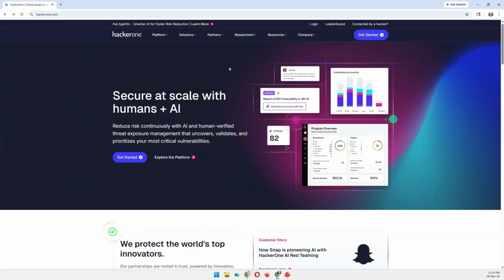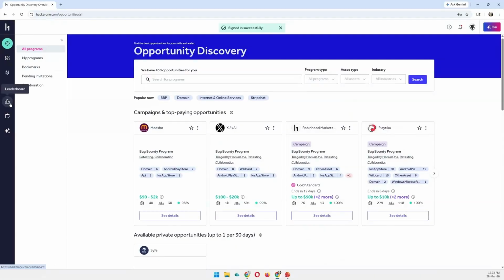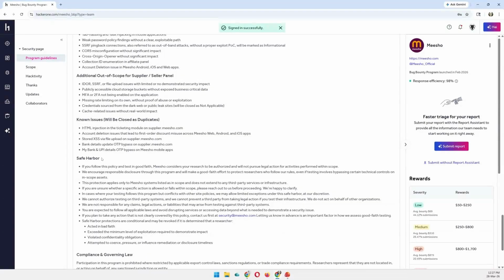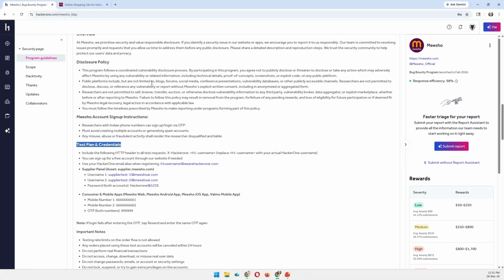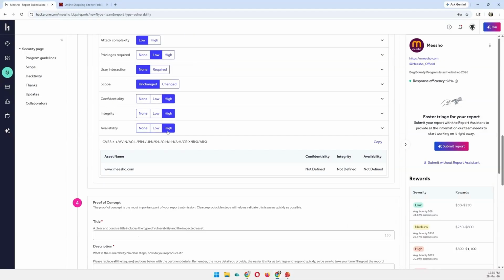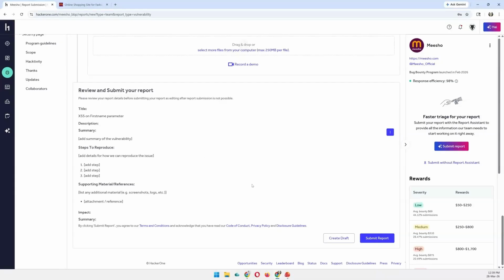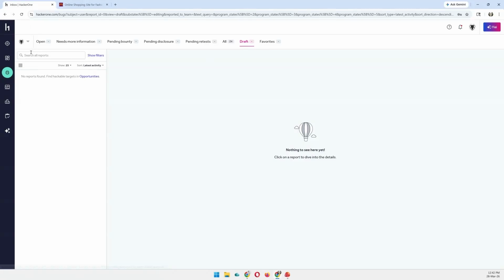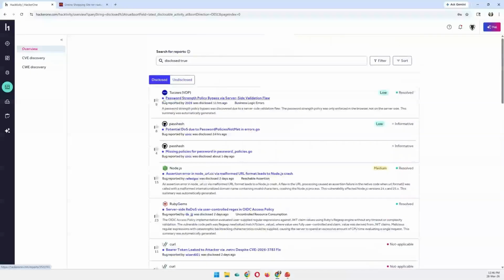HackerOne - A Leading Public Bug Bounty Platform 🕵️‍♂️🪲💰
HackerOne is considered as global leader in offensive security and public bug bounty. In this video, let's explore hackerone.

0:00 Session Intro
0:11 Registration and Login
3:17 Programs and Opportunities
5:30 Scope and RoE
10:31 Create Submissions
20:31 Inbox
23:59 Invites
27:05 Thank You Note